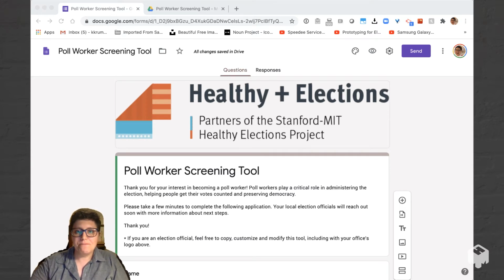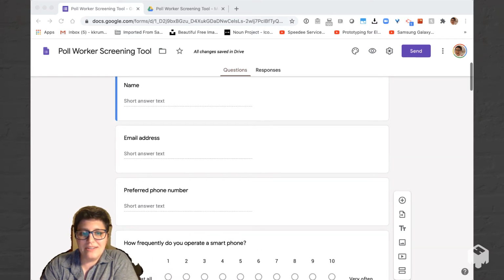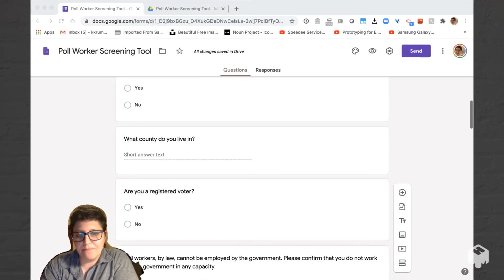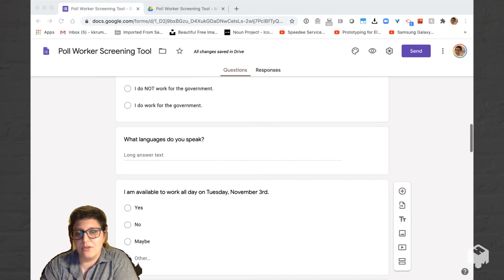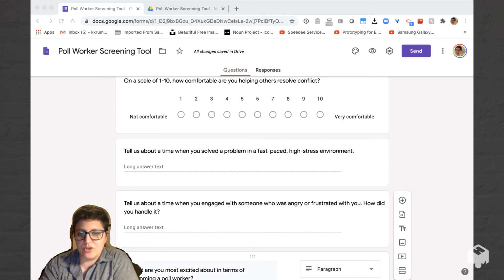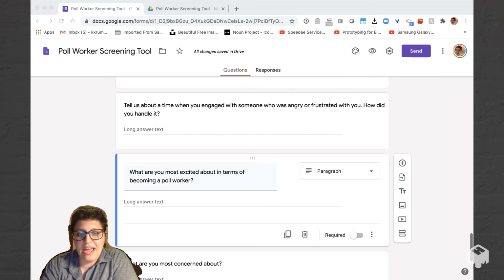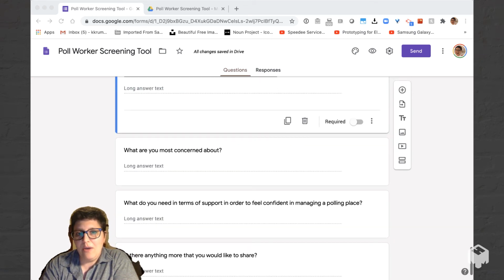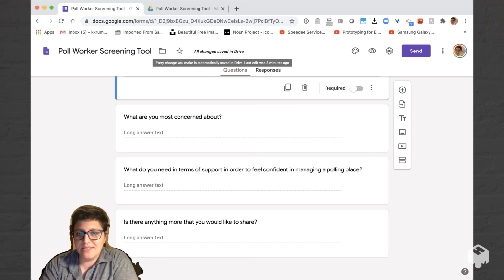Poll Worker Screening Tool